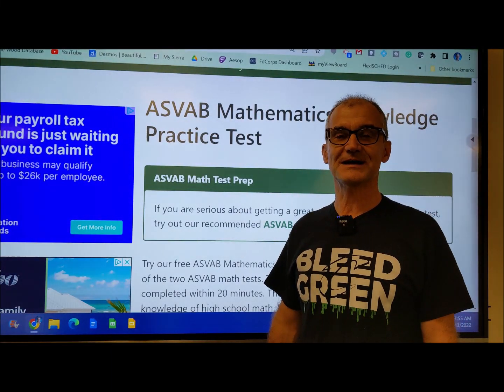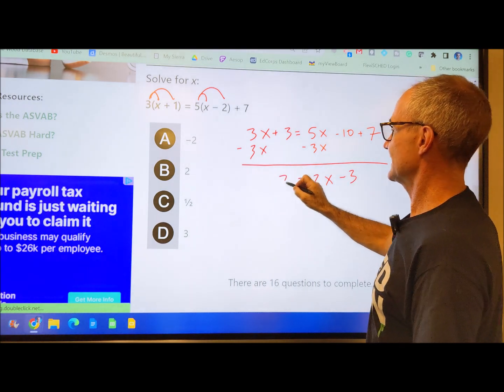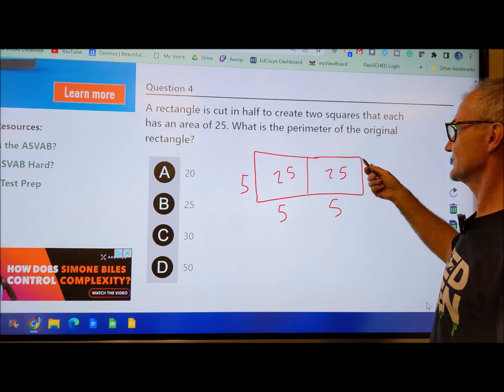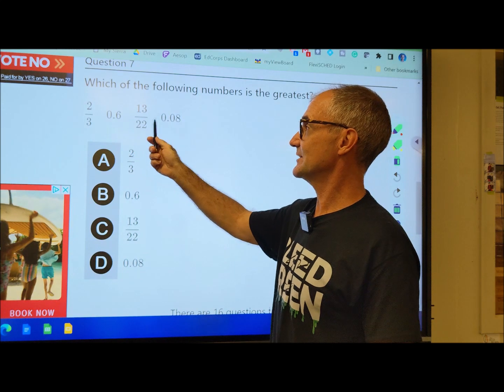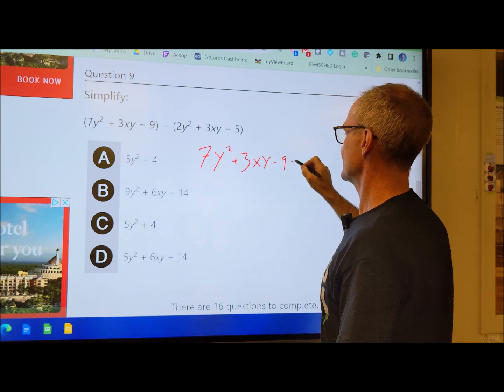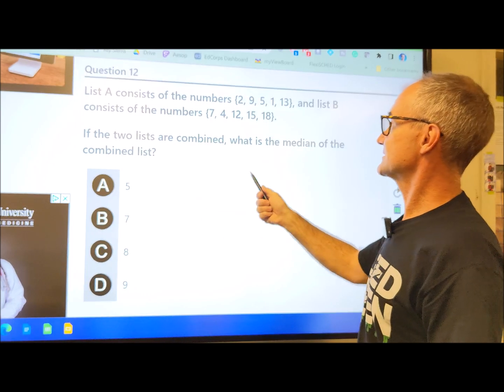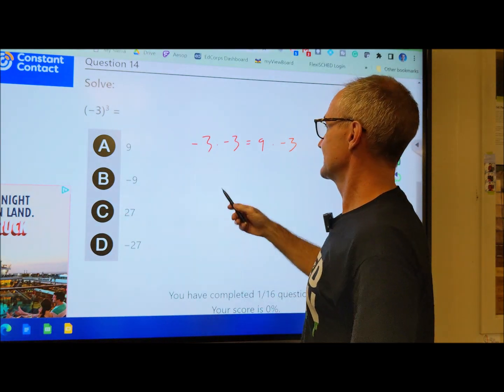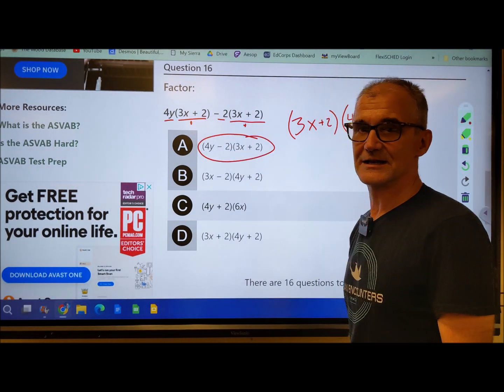16 Sample Problems ASVAB Math Knowledge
If you want to pass the ASVAB Test with high scores, download the ASVAB Tutoring app. Highly recommended.

I go over 16 sample problems from the ASVAB military placement exam in the mathematical knowledge. It is a quick review to help you review key math ideas to do well on the ASVAB. Help on the ASVAB exam.